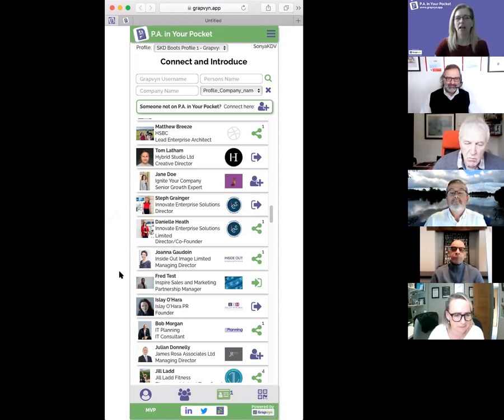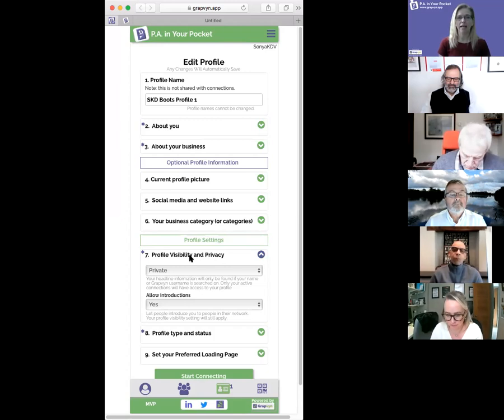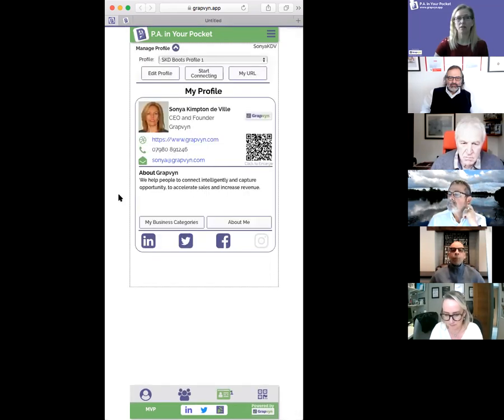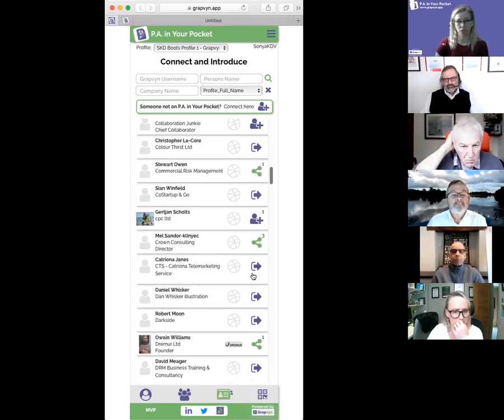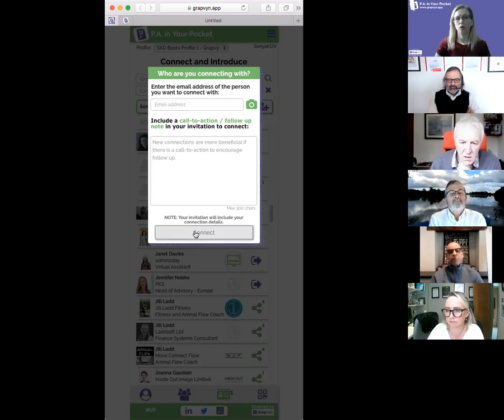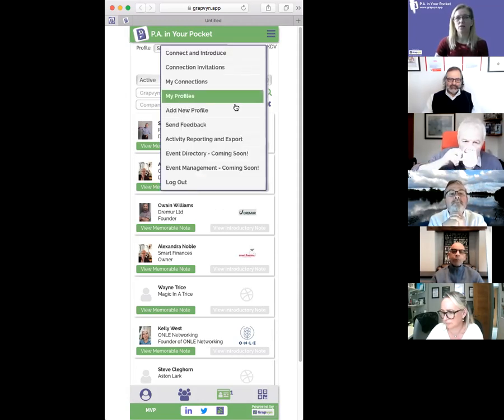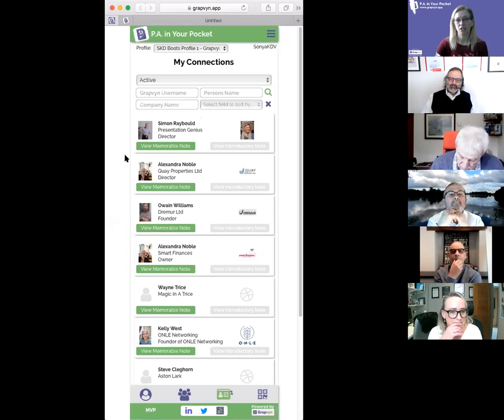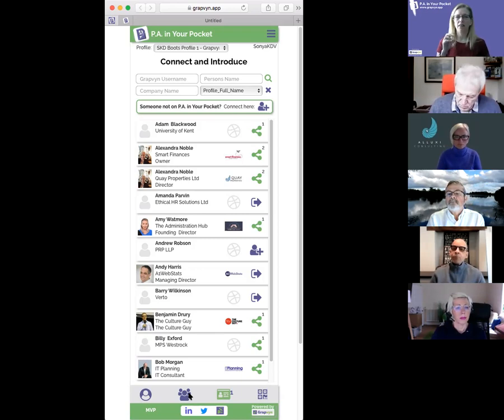Webinar P A in Your Pocket Demo 250321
Introduction to P.A in Your Pocket